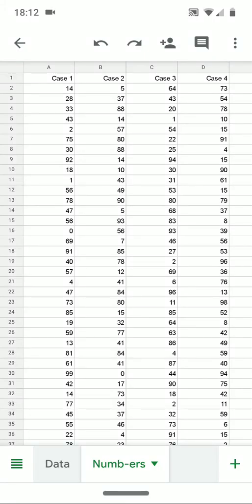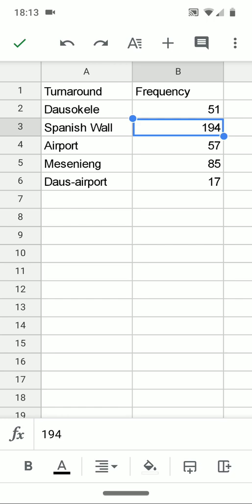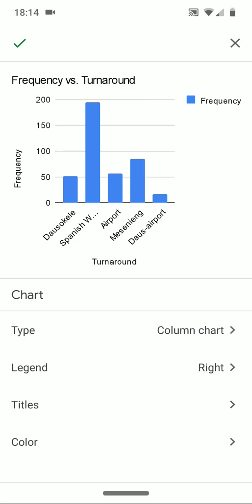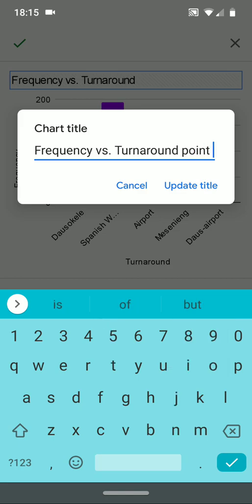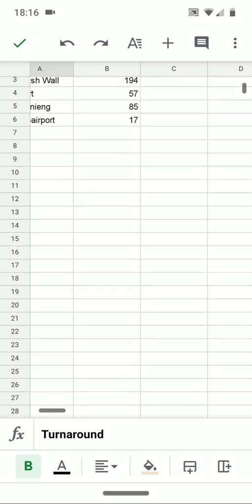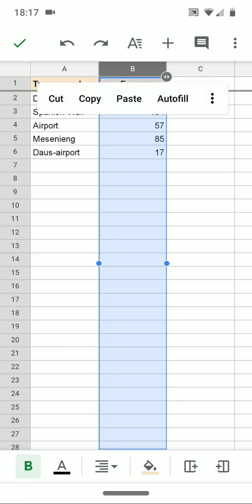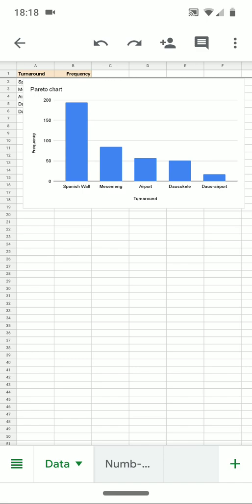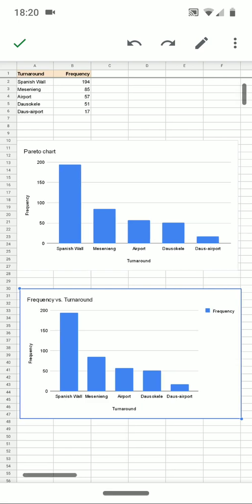[Deprecated] Stats 3.1 Charts in the Google Sheets app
An introduction to making column charts, pie charts, sorting data, and Pareto charts in the Google Sheets app. Includes how to sort data without also sorting the first row with the variable labels by freezing the label row.
Note that the "one" that is tapped upon is on the left and not the right as described in the portion of the video on freezing row one.